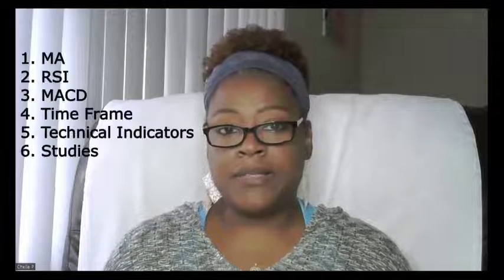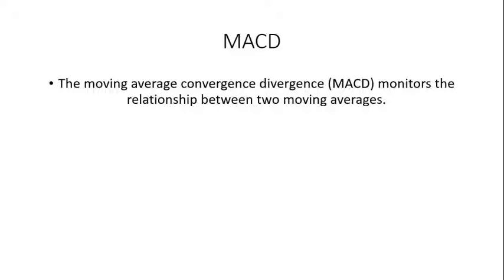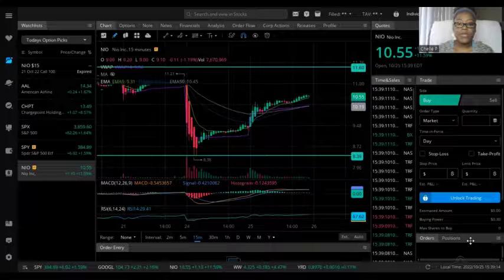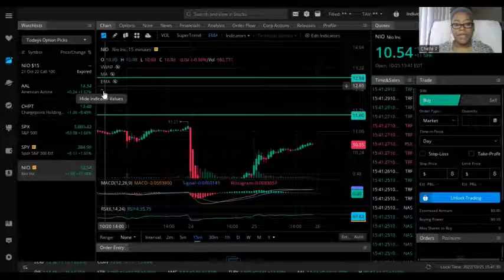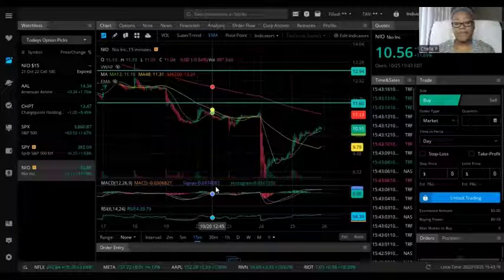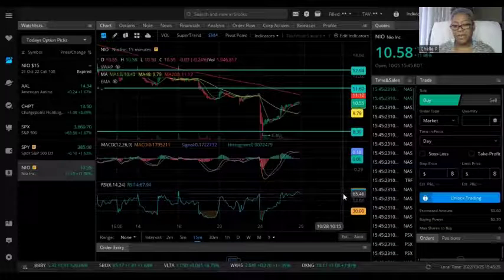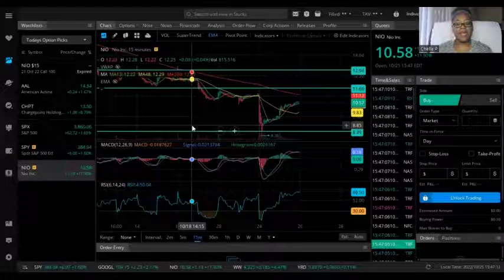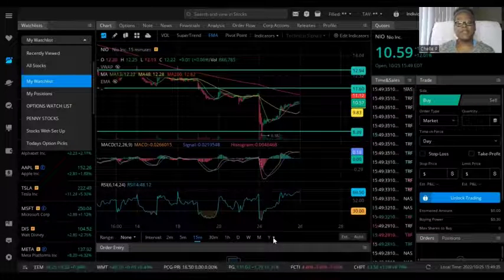Setting Up a Stock Chart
This is a detailed video that will help you set up your chart . It’s beginner friendly and cover the basics to quickly get started. Every trader has his/her own style and way of presenting information and that’s perfectly ok as long as you are learning.

How To Get Started Trading In The Stock Market